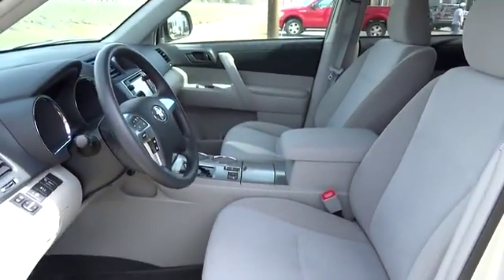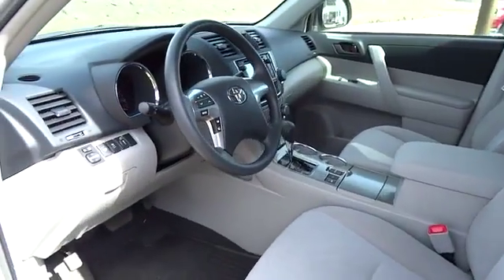2013 Toyota Highlander Beckley, Princeton, Charleston, Blacksburg, Roanoke, WV T-M956A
2013 Toyota Highlander Plus - Stock#: T-M956A - VIN#: 5TDBK3EH8DS231301

Ramey Toyota Princeton
127/160 Frazier Dr